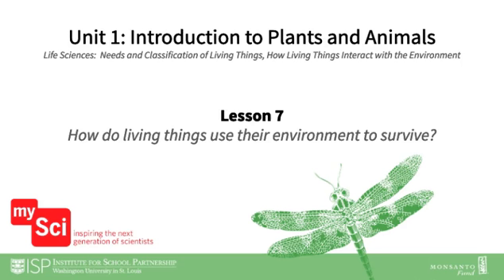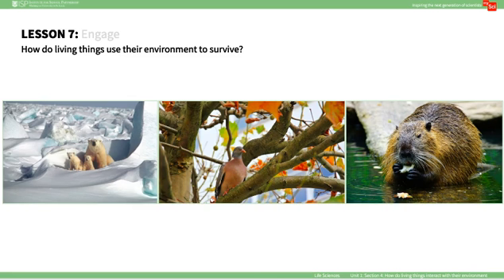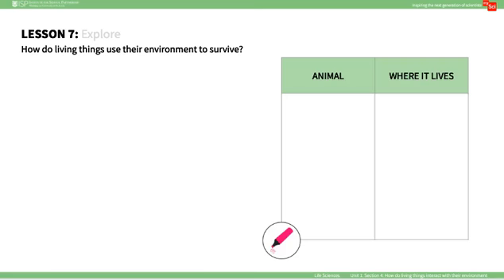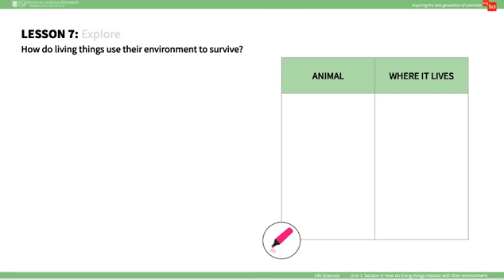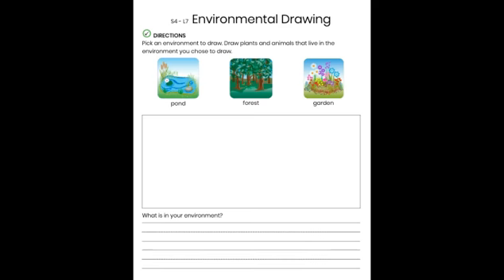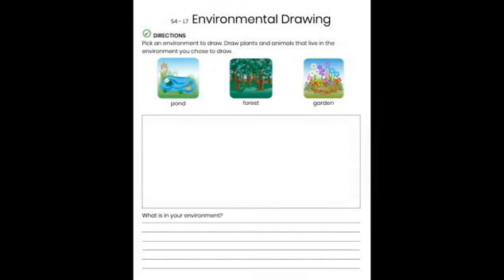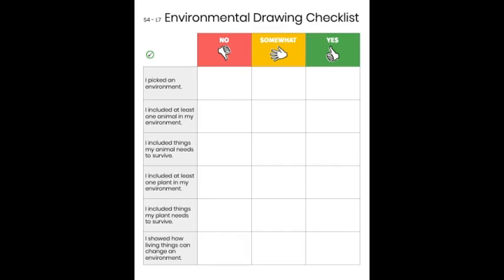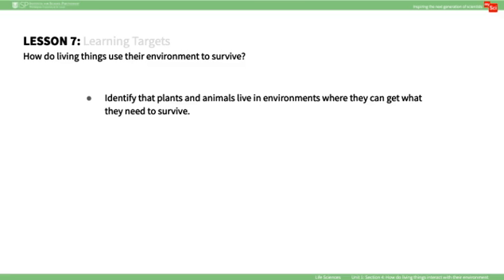mySci 6 0 U1L7 Summary